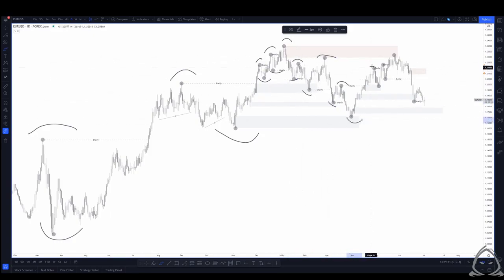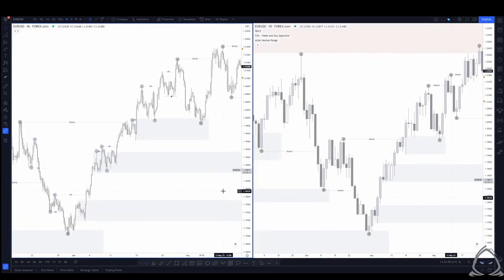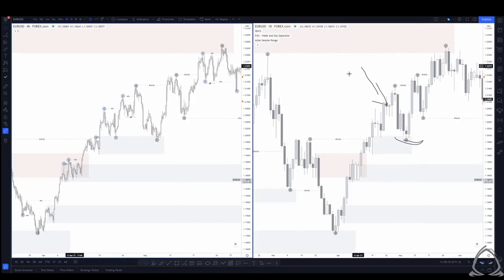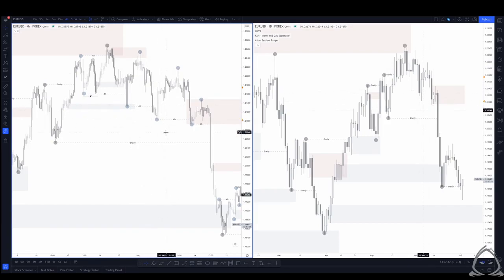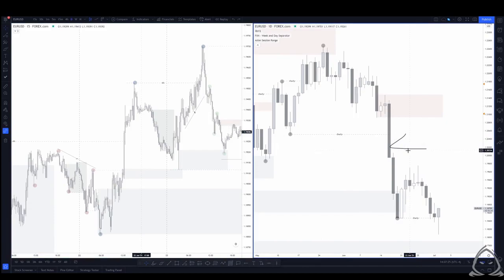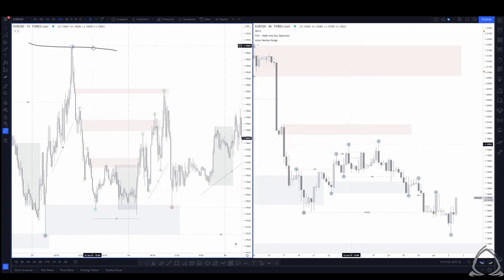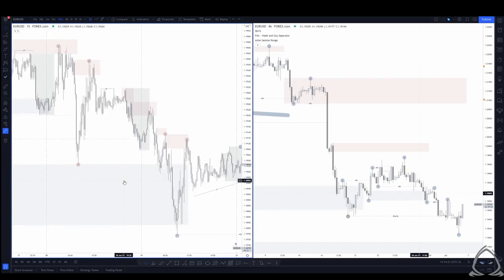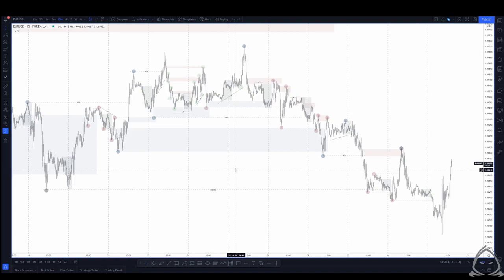Multiple Timeframe Market Structure walkthrough - Phantom trading course